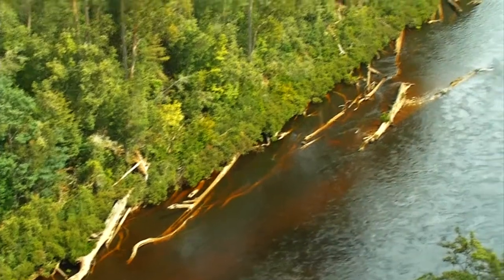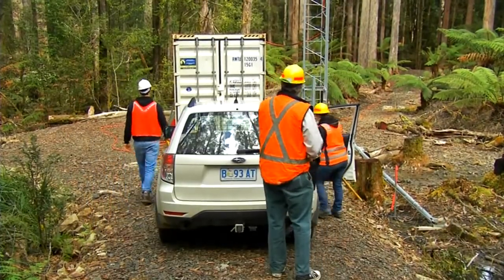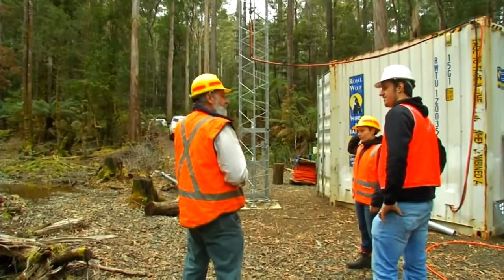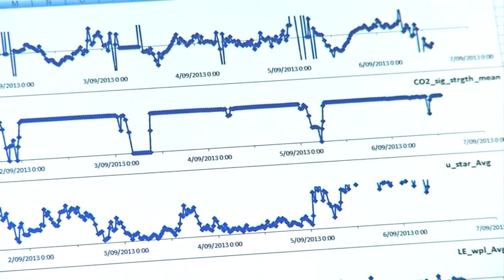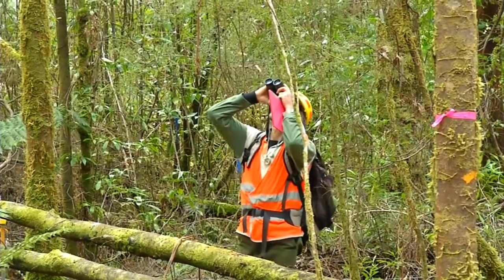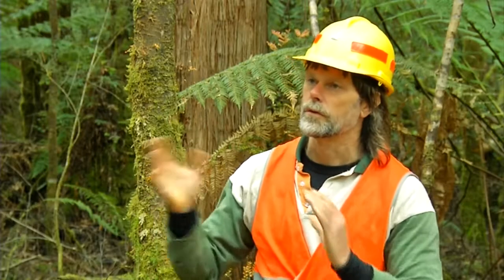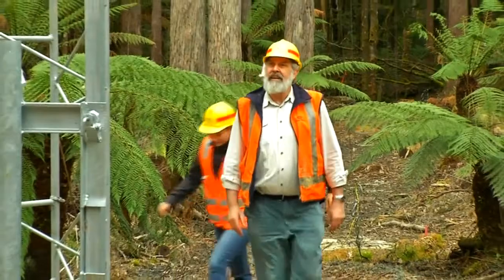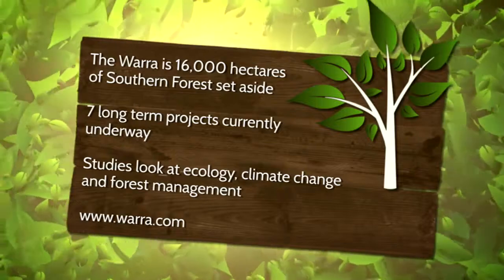GoingBush Season 7 Episode 5 Forest Health